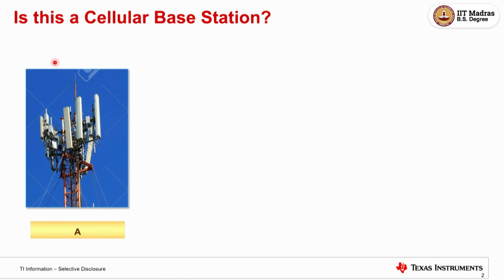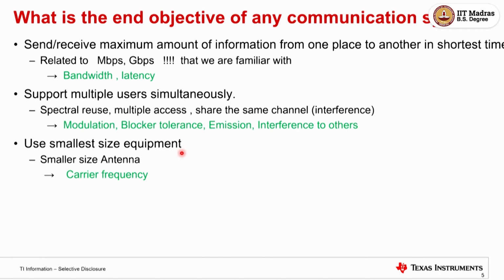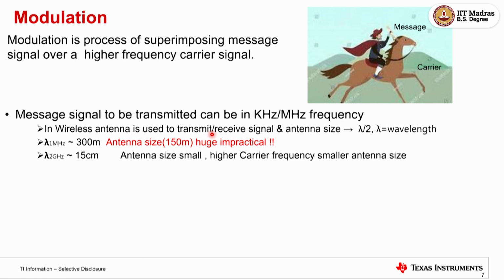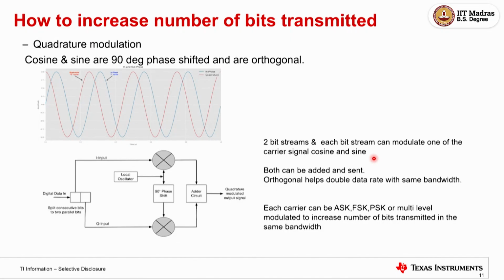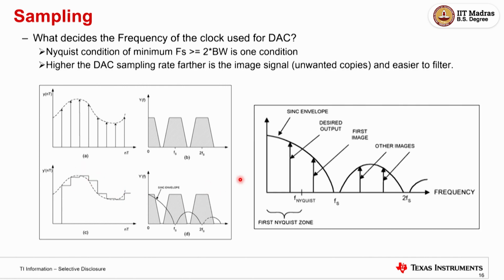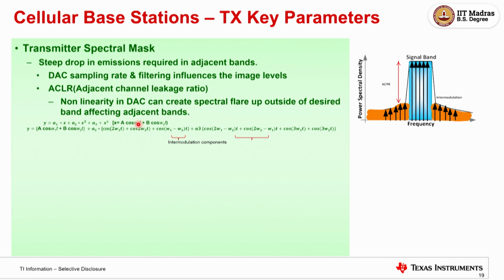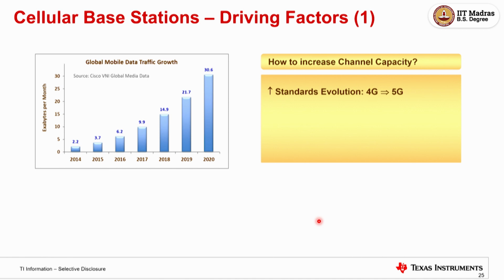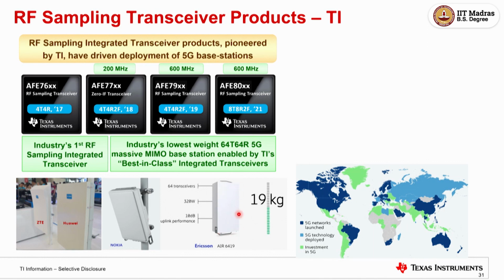Introduction to Signal Chain Hardware for 5G Base Stations _ Jagannathan Venkataraman